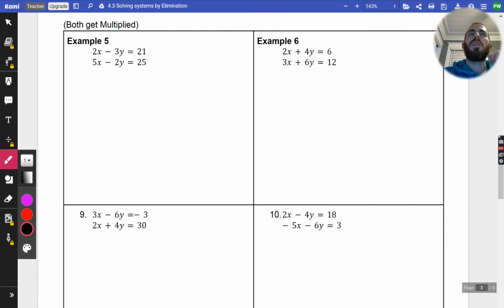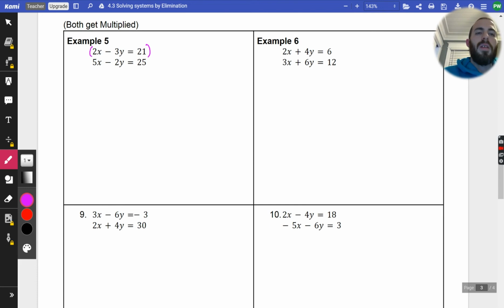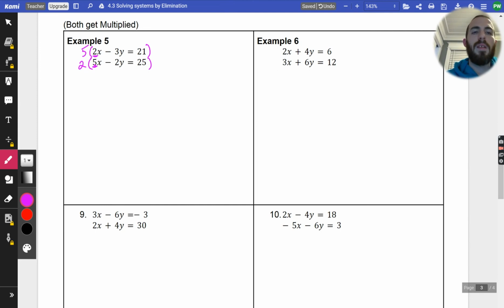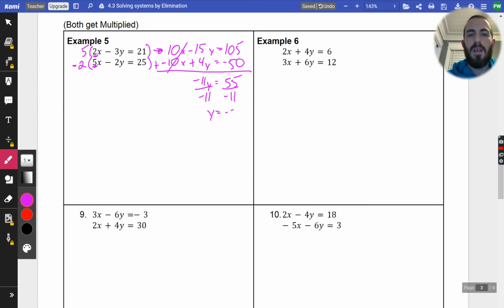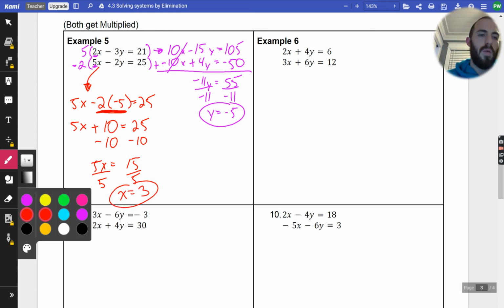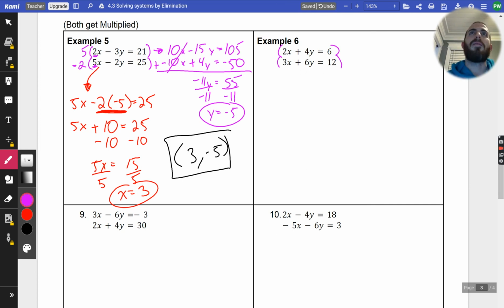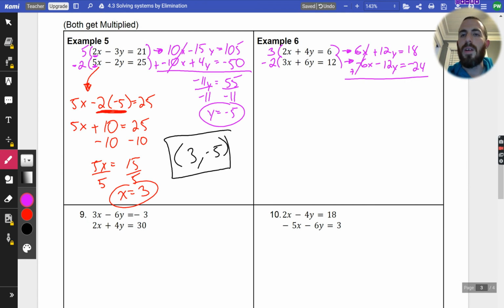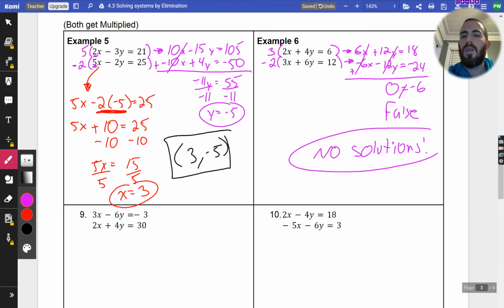4.3 Solving Systems with Elimination Ex5&6